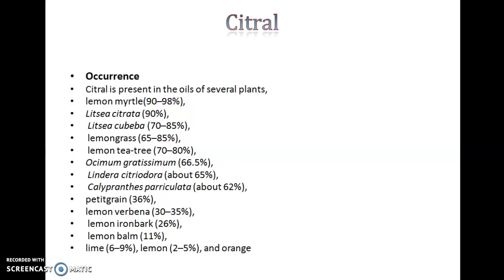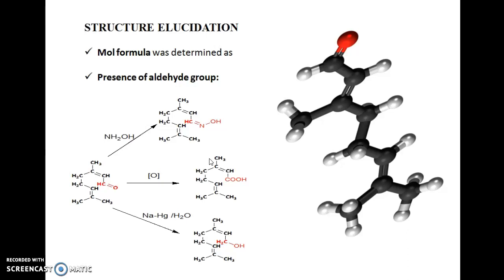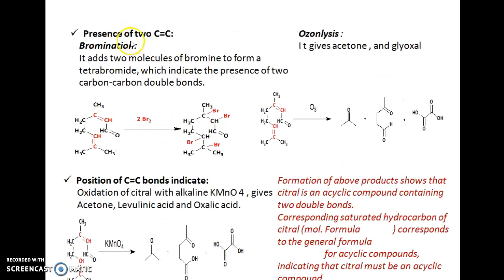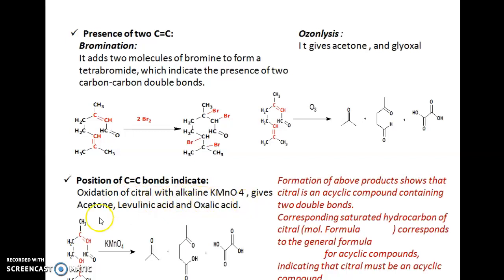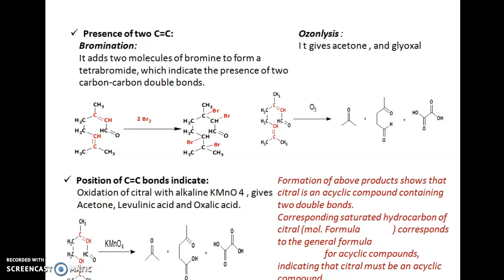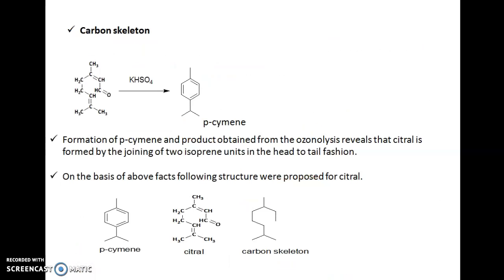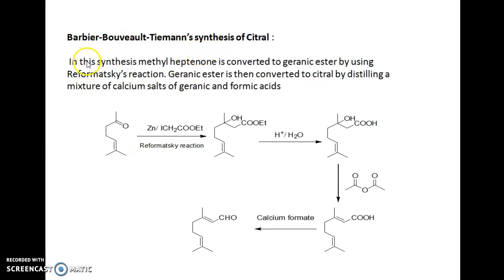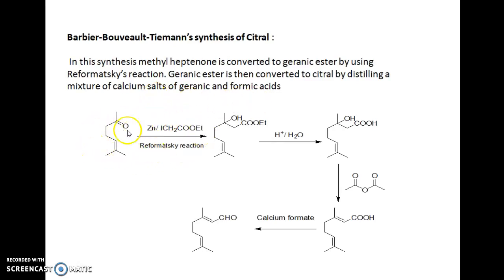Elucidation of structure and synthesis of Citral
Terpenes